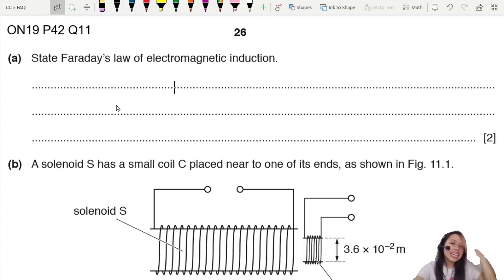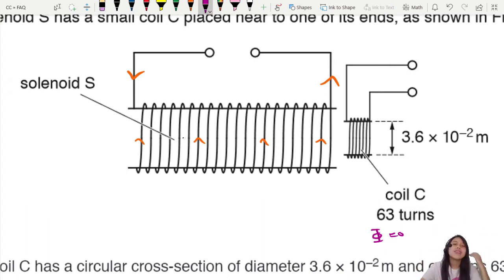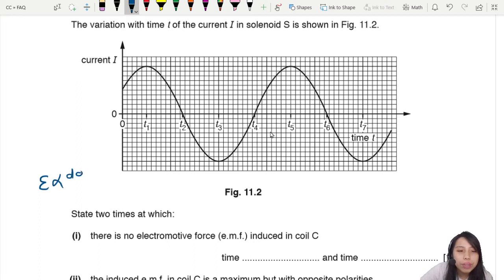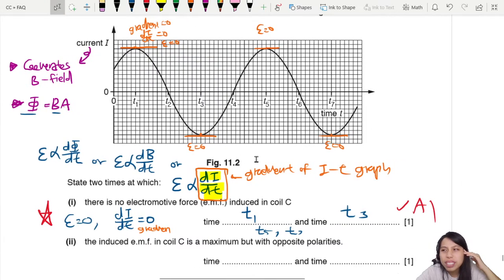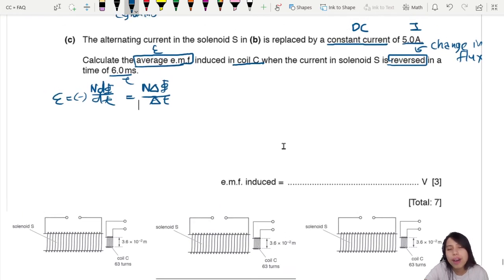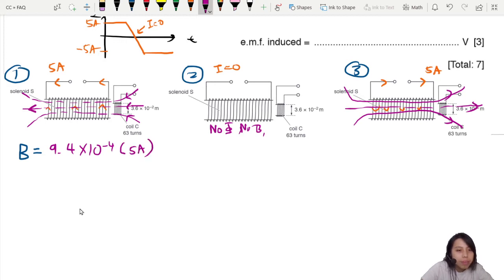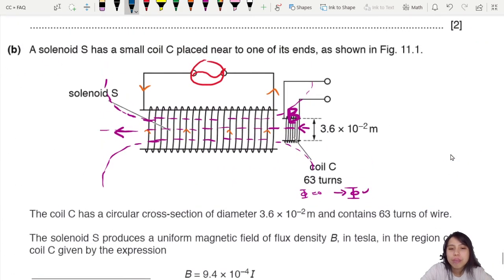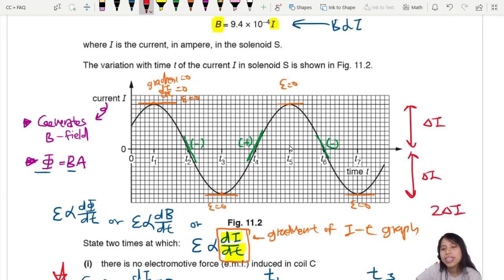ON19 P42 Q11 Solenoid Reverse Current | October/November 2019 | Cambridge A Level 9702 Physics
9702/42/O/N/19:  (a)State Faraday’s law of electromagnetic induction.

(b)A solenoid S has a small coil C placed near to one of its ends, as shown in Fig. 11.1. The coil C has a circular cross-section of diameter 3.6 × 10^–2 m and contains 63 turns of wire. The solenoid S produces a uniform magnetic field of flux density B, in tesla, in the region of coil C given by the expression B = 9.4 × 10^–4I where I is the current, in ampere, in the solenoid S. The variation with time t of the current I in solenoid S is shown in Fig. 11.2.

State two times at which:  (i)  there is no electromotive force (e.m.f.) induced in coil C (ii) the induced e.m.f. in coil C is a maximum but with opposite polarities.

(c) The alternating current in the solenoid S in (b) is replaced by a constant current of 5.0 A. Calculate the average e.m.f. induced in coil C when the current in solenoid S is reversed in a time of 6.0 ms.

9702_w19_qp42